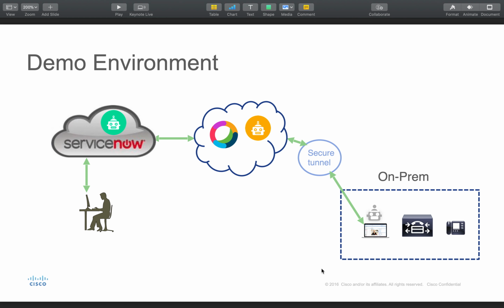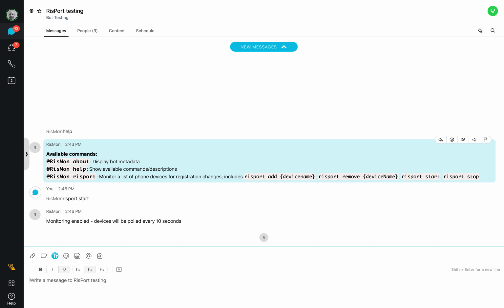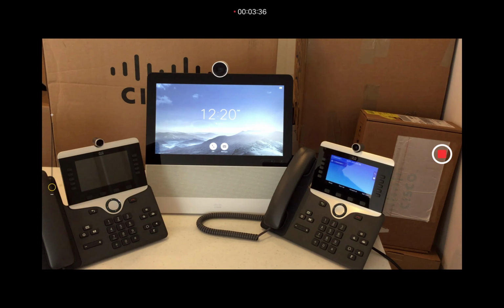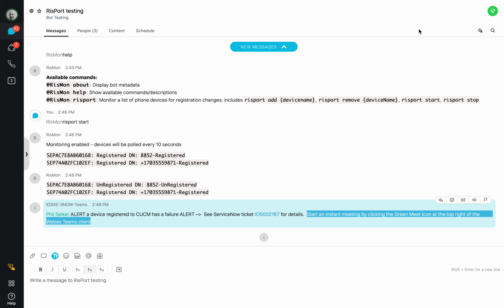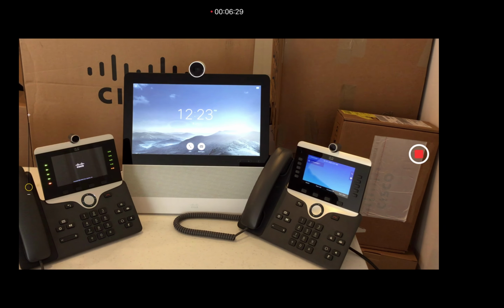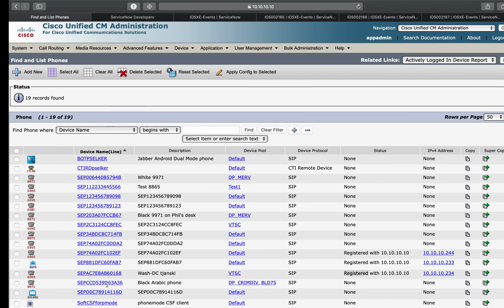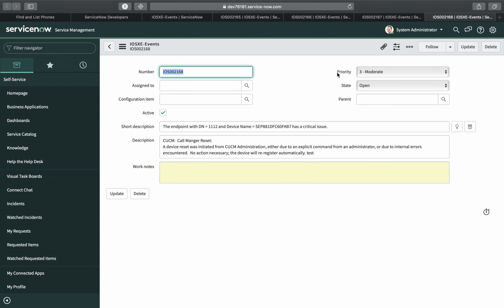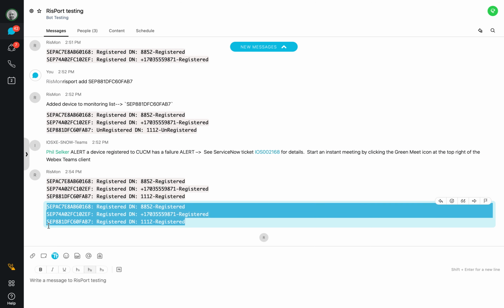Critical Endpoint Alert: Cisco CUCM - Webex Teams - ServiceNow